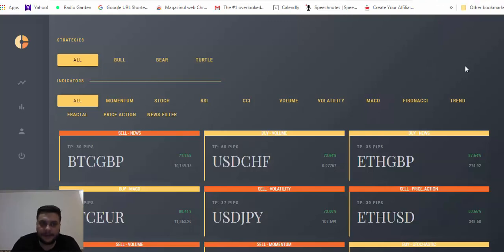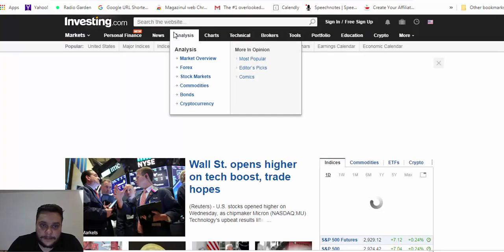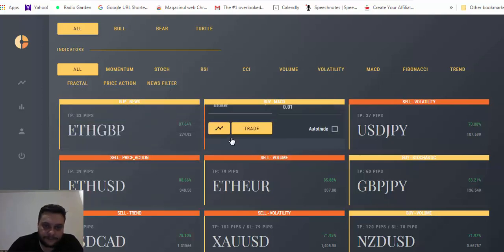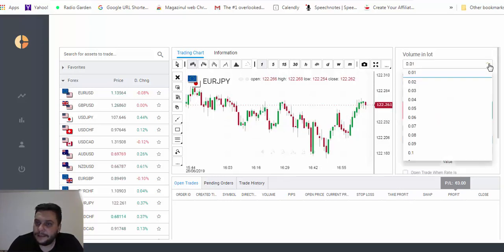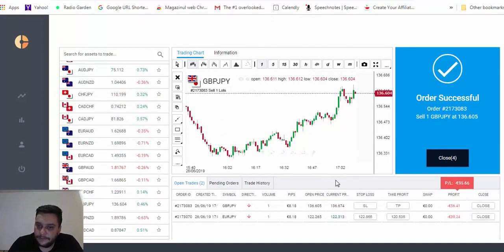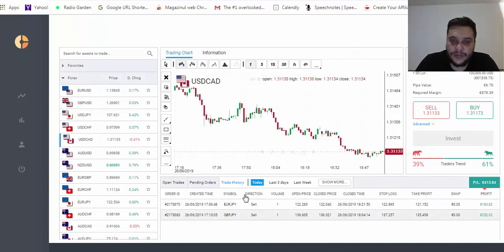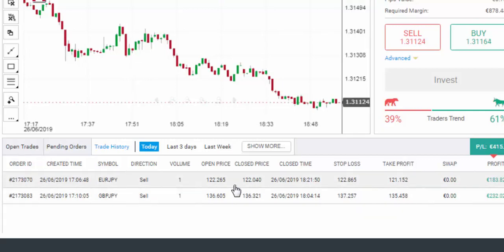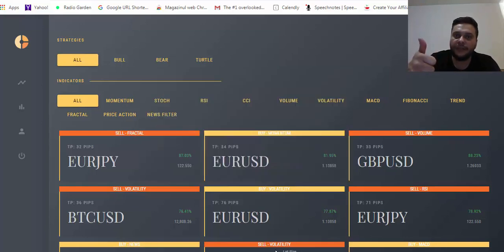Late Day Trade With Global Crypto App(2019)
This video is about Unexpected Results! Live Trading Session With Global Crypto App (2019), and i will share with you more trips and tricks to properly use this piece of software.

24 Swift Option Scam Alert 2018! Never trade with them! Be aware! Very simple to identify